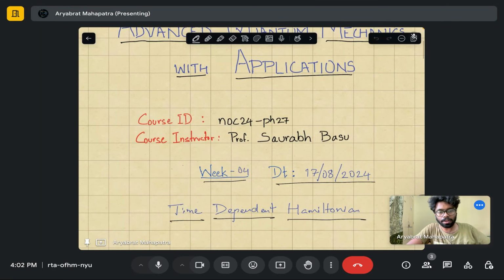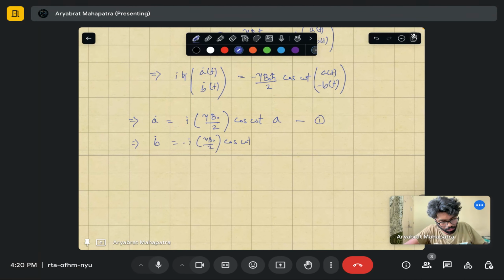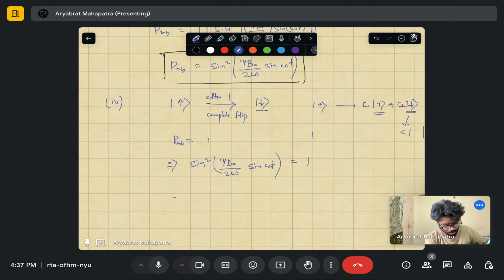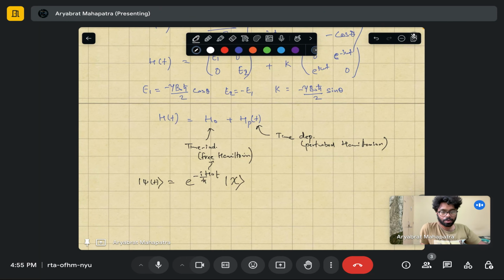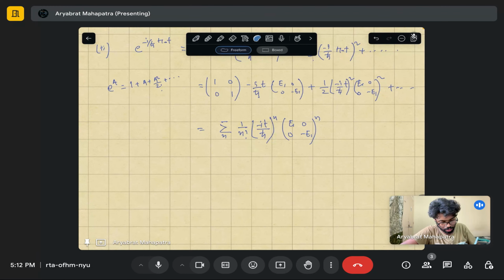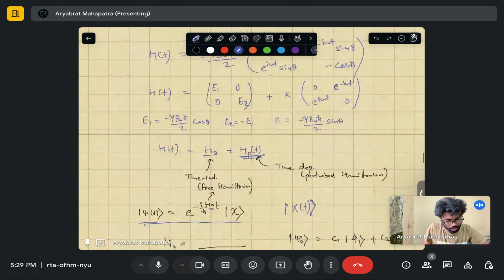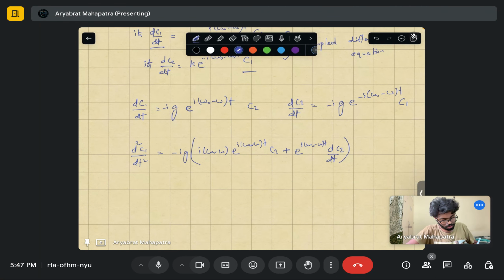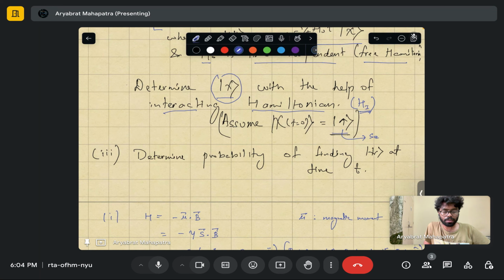NPTEL | Week-4: Problem Solving Session | Advanced Quantum Mechanics with Applications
This is Week 4's recorded video for the live problem-solving session conducted on August 17, 2024. In this video, we study the time-dependent Hamiltonian system, as NMR is the primary topic in this week's content. We looked at a couple of examples for time-varying Hamiltonian, including the interaction picture.